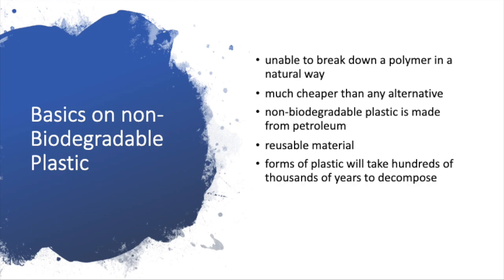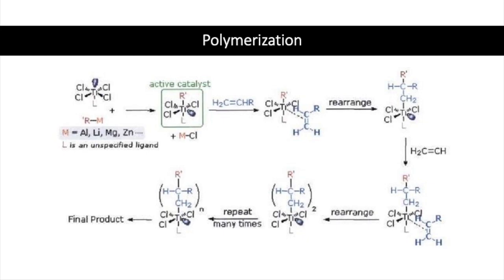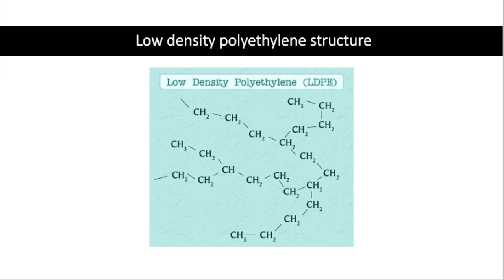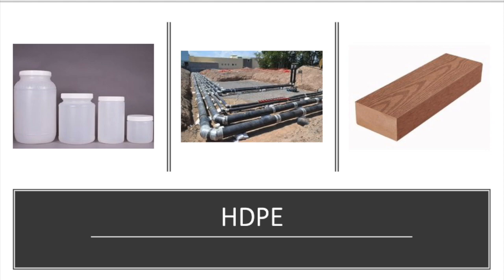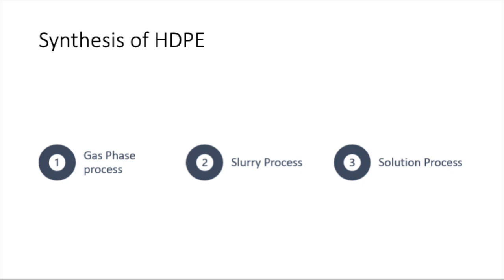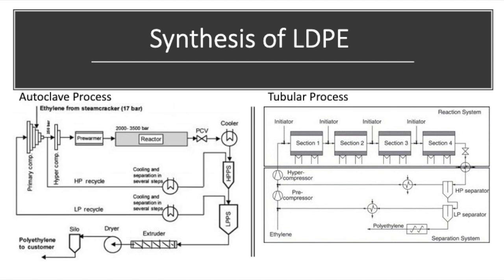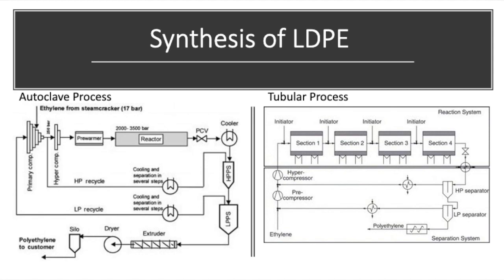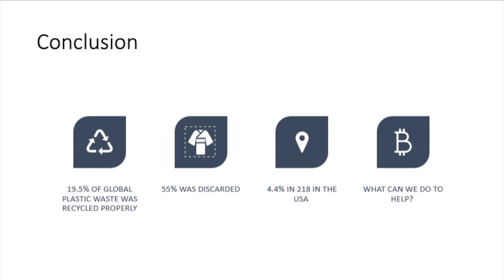Organic CEM 251 Honors Option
This video is for my Organic Chemistry 251 class. Please enjoy!